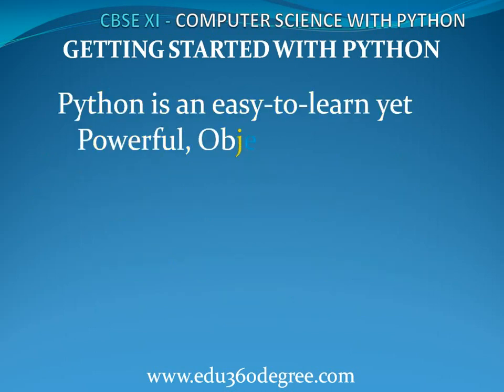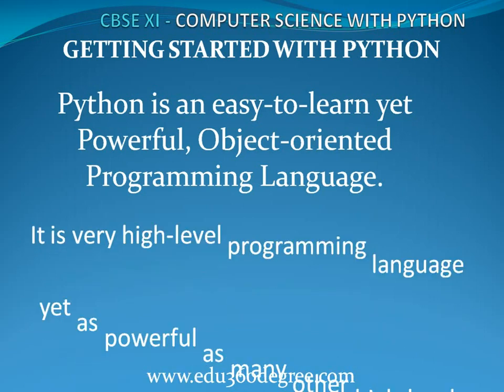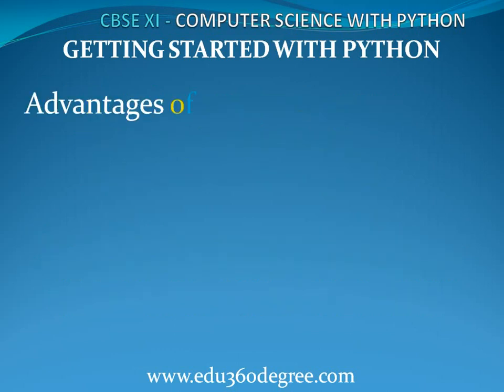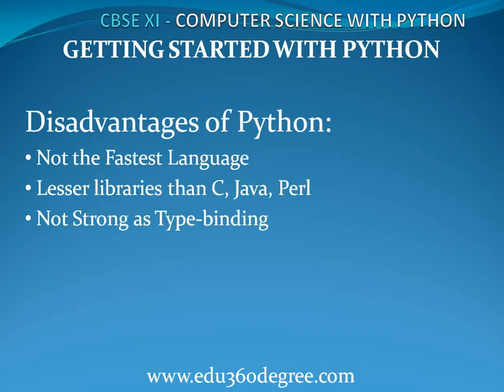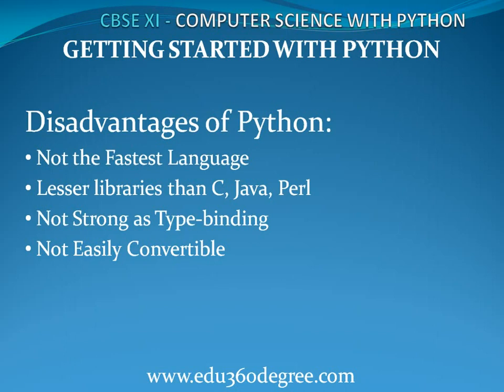Getting Started with Python - CBSE XI Computer Science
Introduction of Python
Advantages of Python
Disadvantages of Python
Python Editors